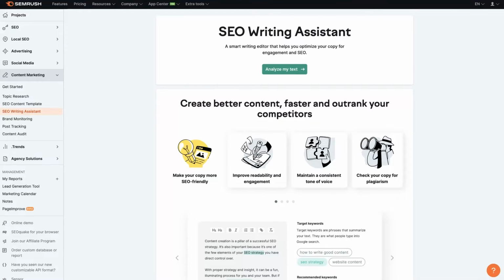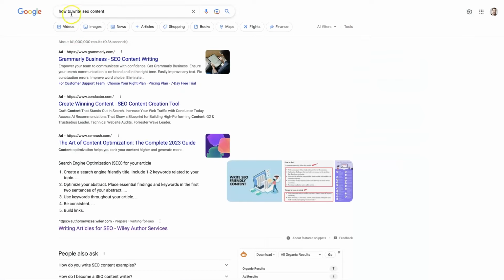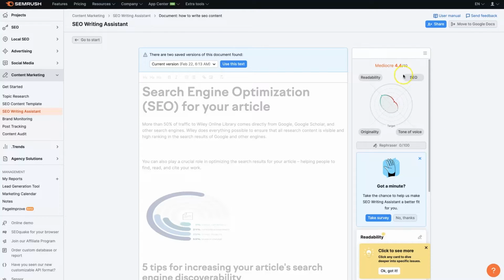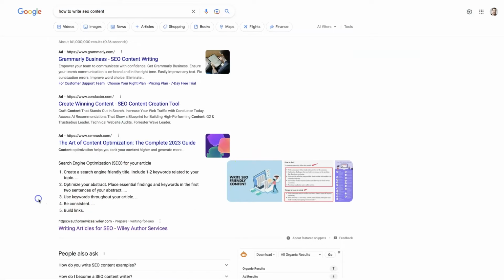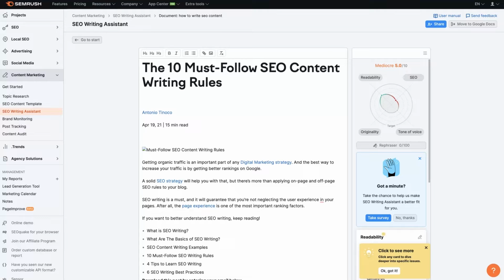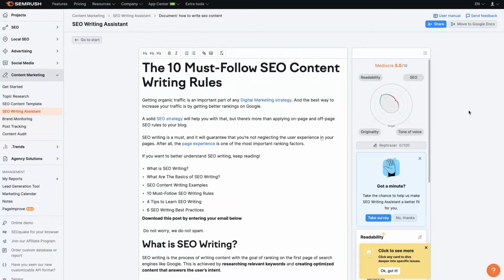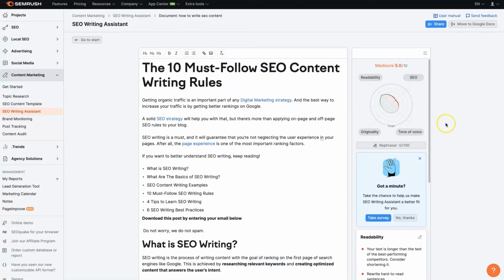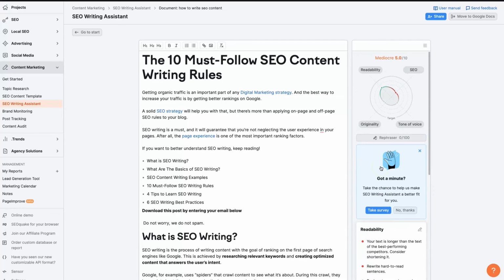SEMRush Writing Assistant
The SEMrush Writing Assistant tool is going to give you an inside look into how your content will perform online. Give it a try today for FREE

Instead of writing content and hoping that it will perform well on search engines and lead to conversion, why not just use a tool to analyze your written content for things like SEO, readability, originality, and more?

That's where the SEMrush Writing Assistant tool comes into play! This tool allows you to analyze all these different key elements of content quality that Google and other search engines consider when ranking your content.

With SEMrush Writing Assistant, you'll have an edge over your competitors and know exactly what's needed to improve your content quality!